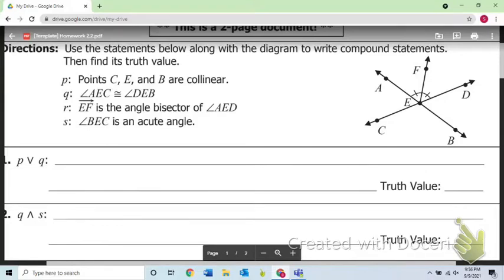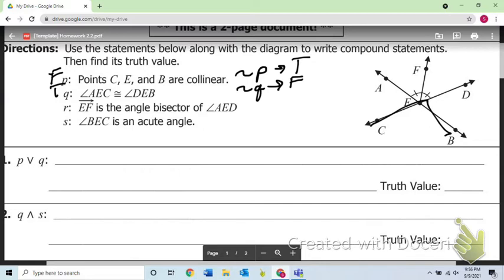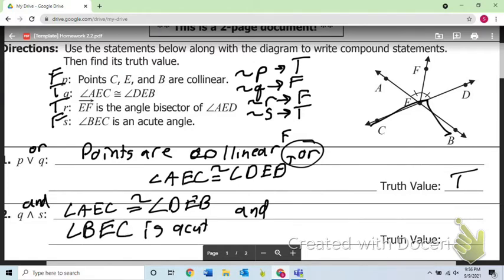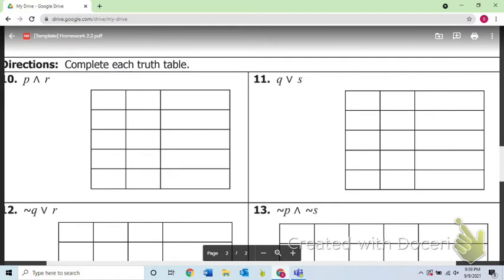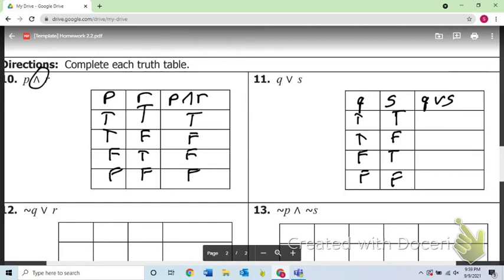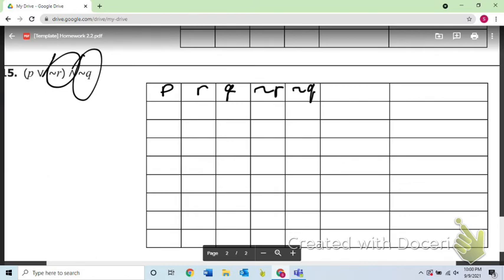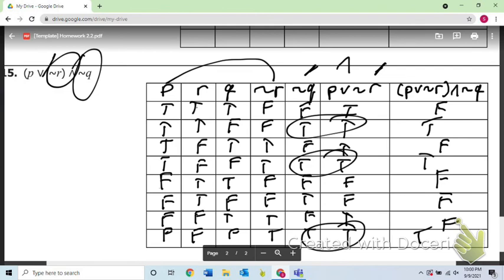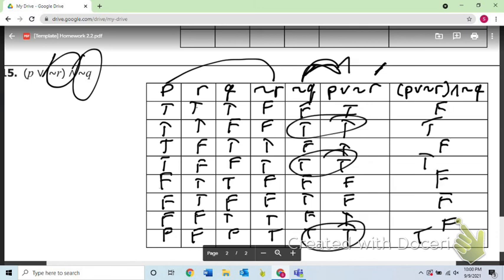Truth Tables and Compound Statements